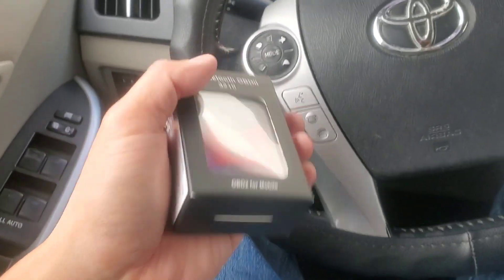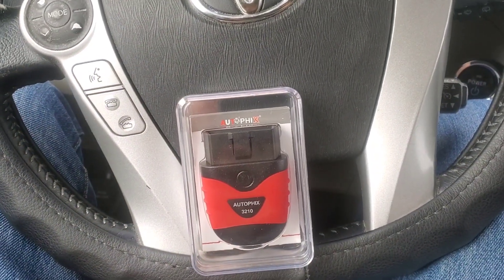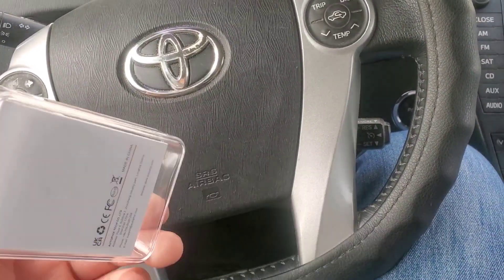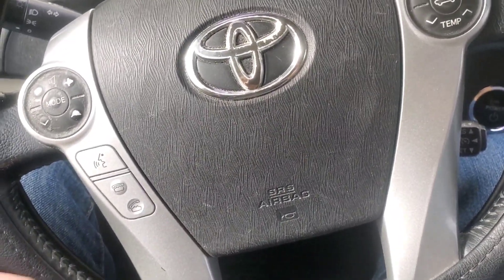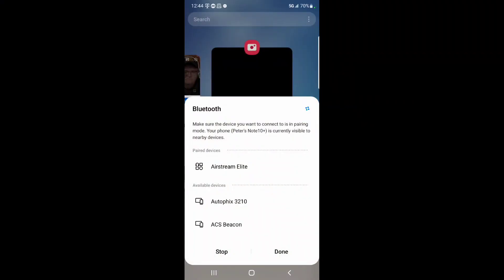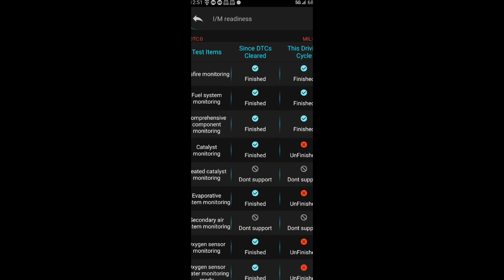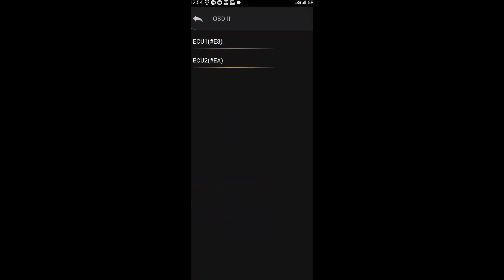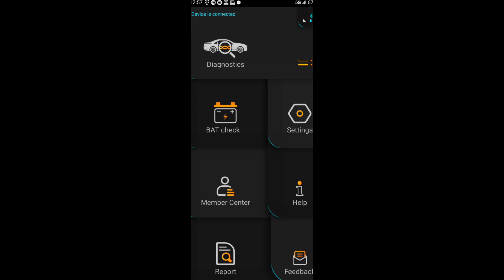FULL REVIEW- Autophix BLUETOOTH 3210 Wireless OBD2 Scanner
Powerful Check Engine Light Diagnostics】Can read and diagnose your check engine light, understand the severity of the issue, and clear fault codes in a blink of an eye. More functions compared to other simple scanner like I/M Readiness, Battery Health Check, Freeze frame, O2 sensor test, On-Board Monitoring, Evap system test, Performance Test, Data Stream, and Diagnostic reports, Handy google search button, Built-in OBD II Fault code look-up library.
➤【Necessary Battery Tester】Have you ever noticed many other scanner tools without battery tester functionality, which costs you extra or more, However, AUTOPHIX 3210 can Check the health of your battery and voltage with a tap on your phone screen, so it is in great condition when you need it the most on a freezing winter day without opening the bonnet.
➤【 Works on your car and your Language】A necessary wireless/Bluetooth car diagnostic tool/fault code reader for today’s car owners, downloadable on both iPhone iOS, Ipad and Android.3210 universal bluetooth OBD2 scanner Works on more vehicles than any scan tool on the market including all cars 1990 or newer and light trucks sold in the United States (except hybrid or electric vehicles). it works in English, German, Spanish, Finnish, French, Italian, Dutch, Portuguese and Chinese.
➤【 Key Point】Don't just read vehicle malfunction codes and give you code definitions, but more importantly informs you what the possible problems are with your vehicle, even if you know absolutely nothing about cars. We are here to help you know the car troubles and clear the error code for saving money, so the understandable fault code definition is important for you.
➤【What You Get】: AUTOPHIX bluetooth code reader,We offered you with 3 years of warranty service,90-day money back guarantee and 24h after-sales service, If you have any questions, please freely let us know. Proudly designed in the USA by Professional Engineers. Tested in 50+ local car dealers in the United States before Mass production. Autophix only does car scanning. We are professional for your cars.